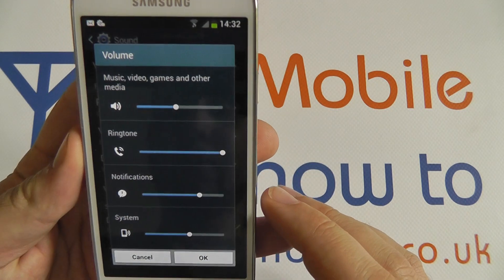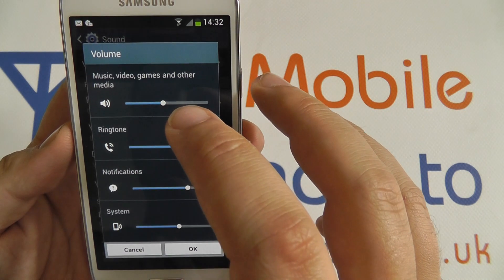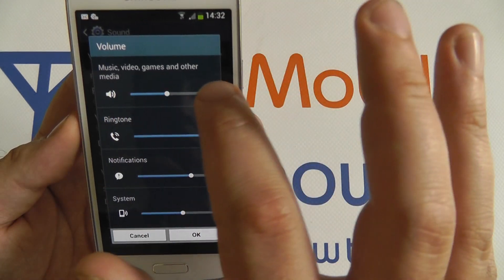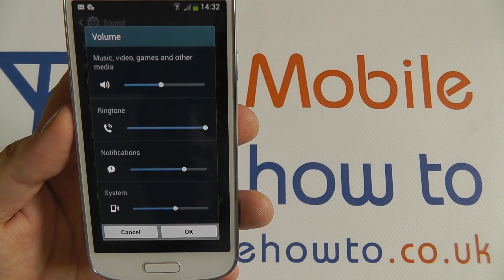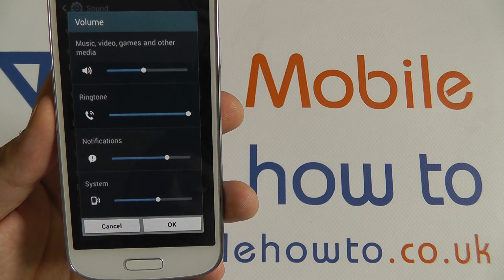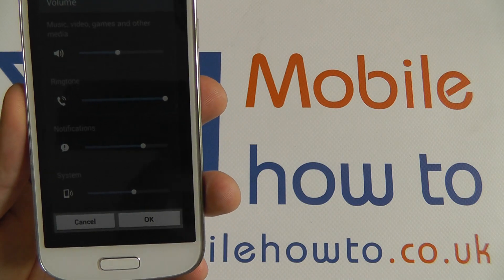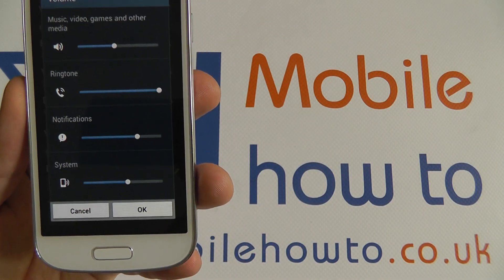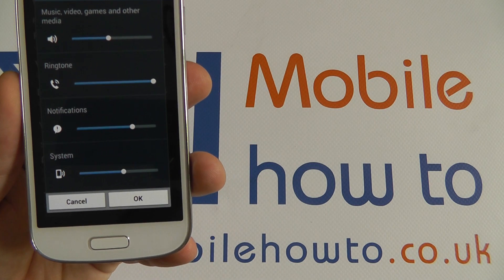How To Control/Set Volume Options - Samsung Galaxy S4 Mini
A video how to, tutorial, guide on setting & controlling the volume options on the Samsung Galaxy S4 Mini.